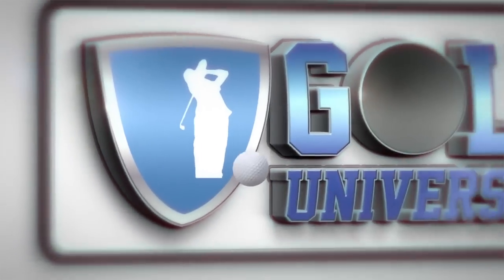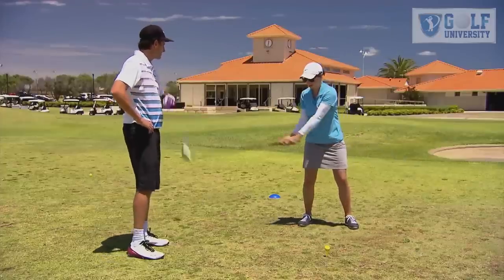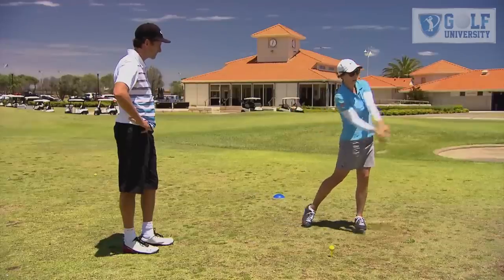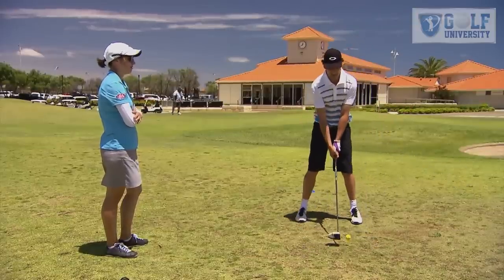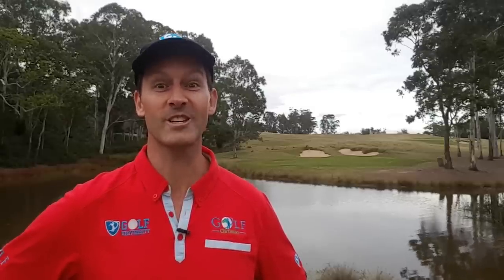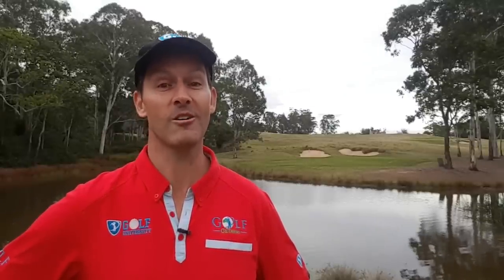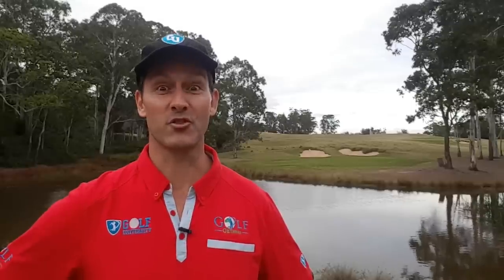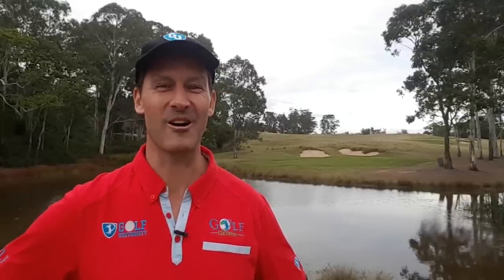How to Get More Distance with Your Driver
How to Draw the Golf Ball by Jemma Partridge on Golf University

Jemma Partridge, the only female teaching pro at Secret Harbor Golf Link in Western Australia

In this video you will learn:

✅ How to get more distance with your drivers;
✅ the common swing faults being done by the golfers and how to effectively address it; and
✅ a great tips to hit the ball off the tee.

Golf University's Andrew "Mirror" McCombe seek advice from one of the only female teaching pros in Western Australia and a female pro at the Secret Harbor. Partridge teaches how to get more distance with your driver, which in turn help you to become more consistent, confident and in control of your golf game.